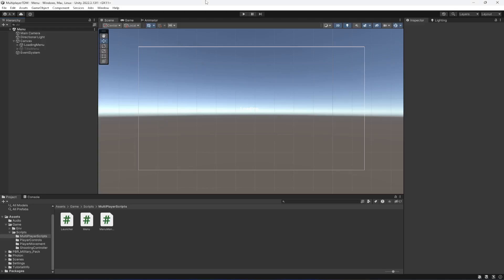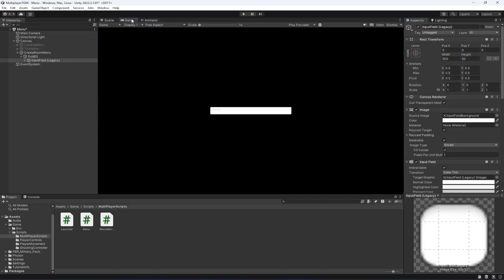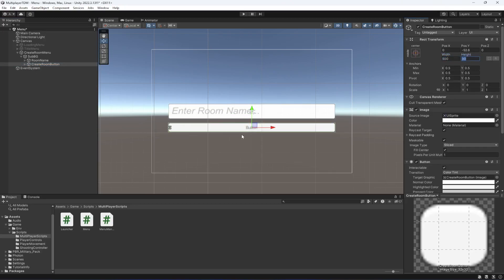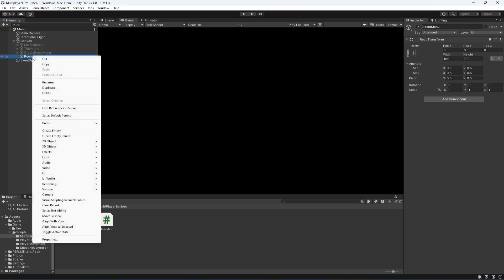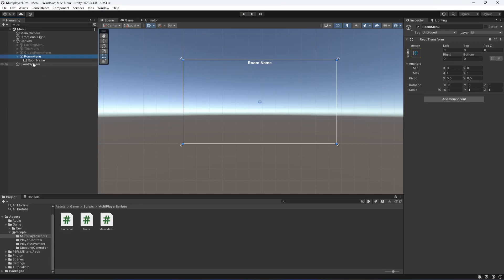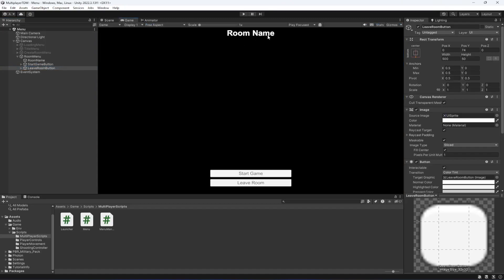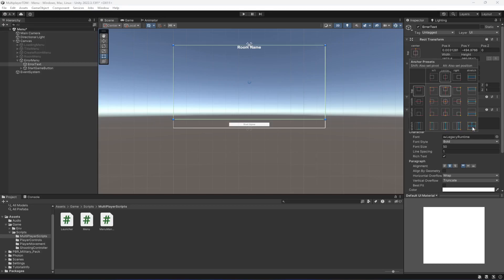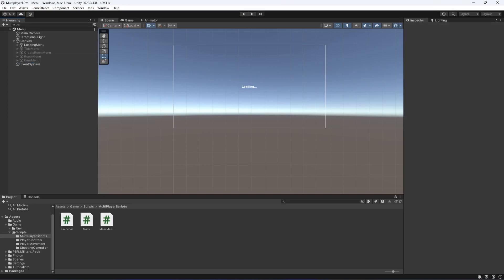Create Room UI | Unity Photon Online Multiplayer Game Development Tutorial